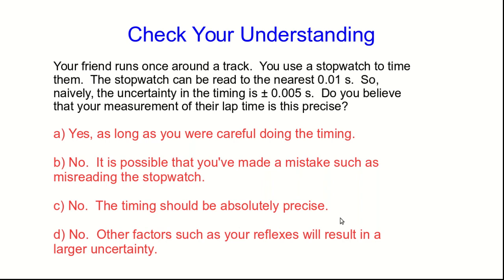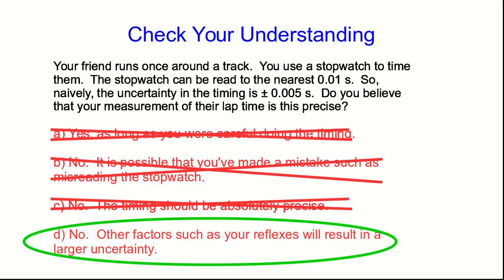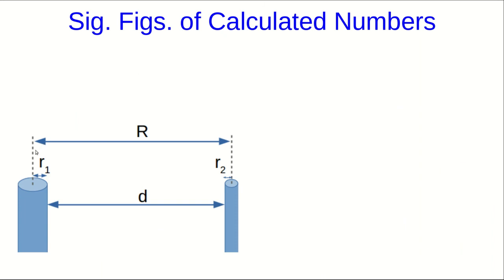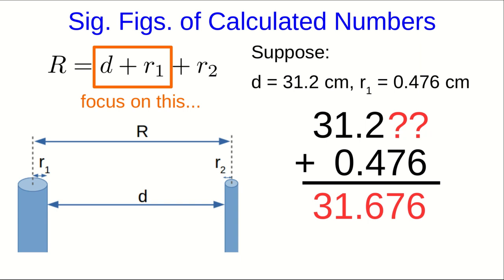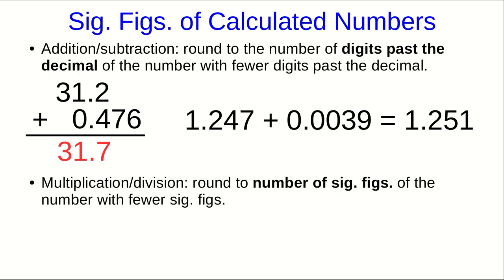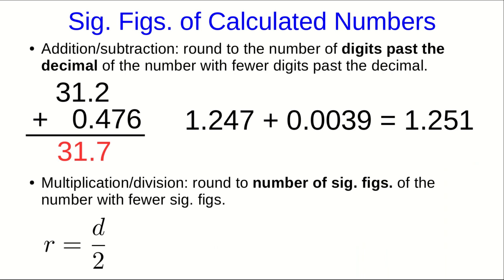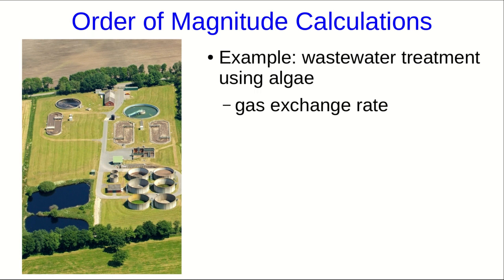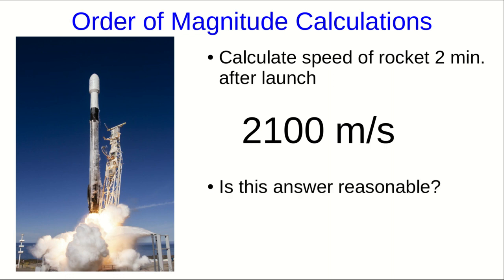CBU PHYS 1104 - Preliminaries Lecture 2: Measurement and Units (Part 3)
We examine the rules for significant figures in calculated quantities.  We also look briefly at order of magnitude calculations.